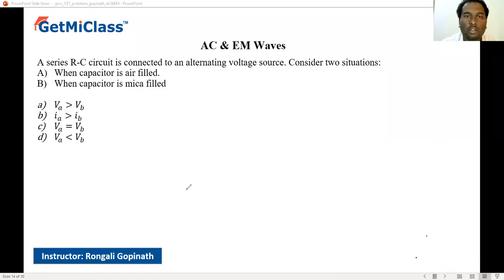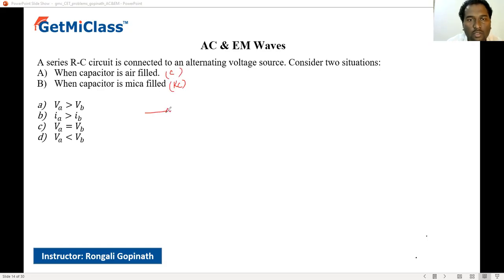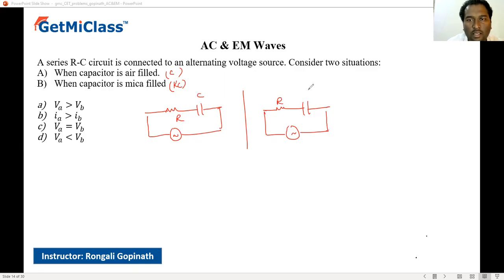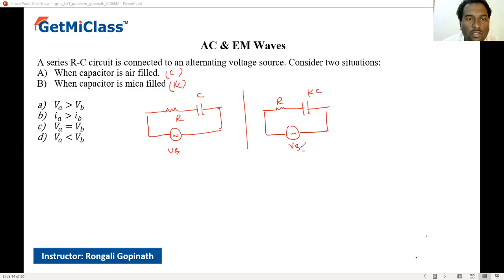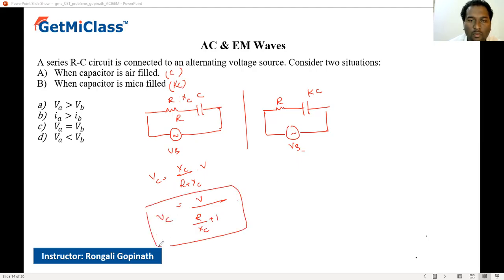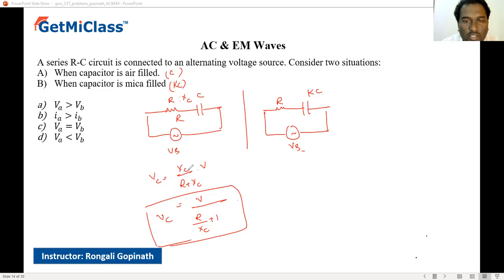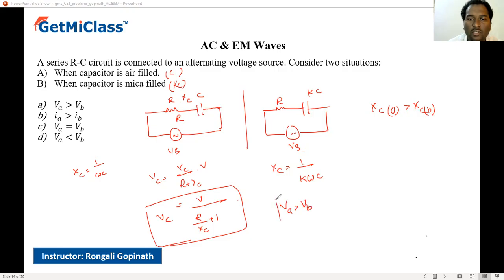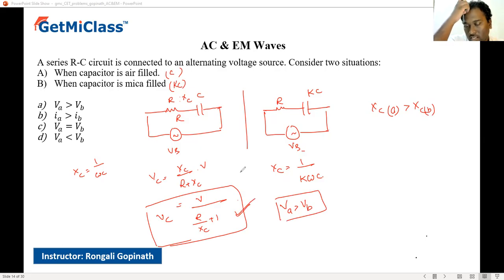RC Circuit Analysis AC Waves KCET 12th Physics AC and EM Waves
This video explains the behavior of alternating current (AC) waves in a series R-C circuit with air-filled and mica-filled capacitors, using simple mathematical equations.